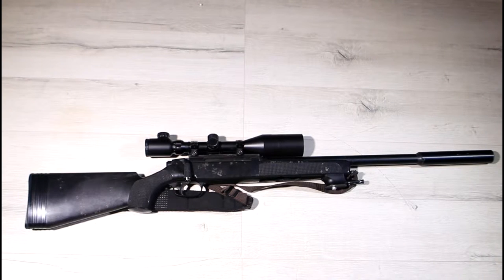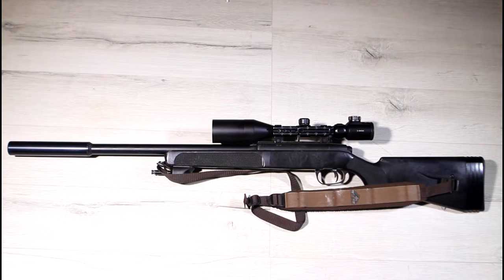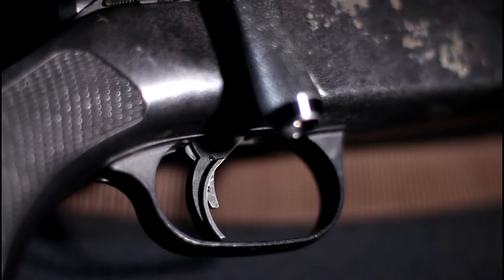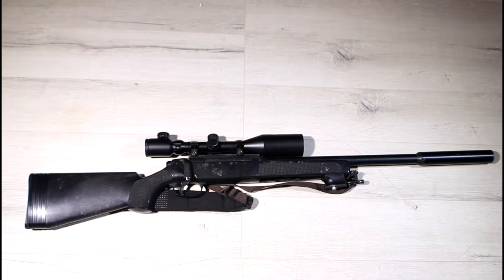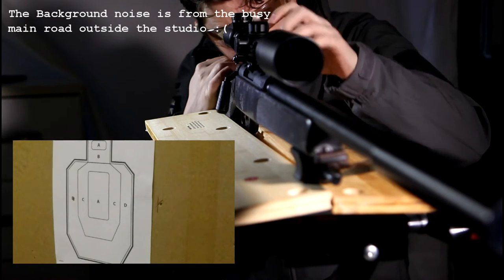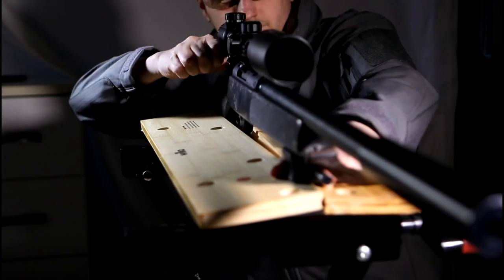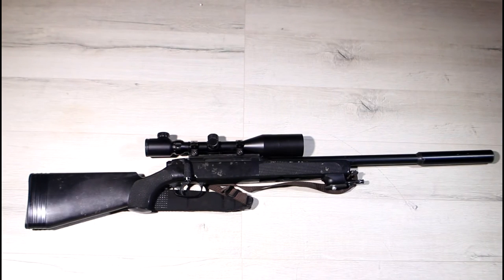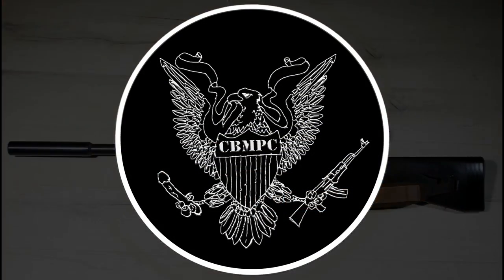CBMPC:TV - Maruzen APS2SV - Overview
Today on CBMPC:TV we take a look at Magaz's Maruzen APS2SV, the "grand daddy" of airsoft spring sniper rifles.